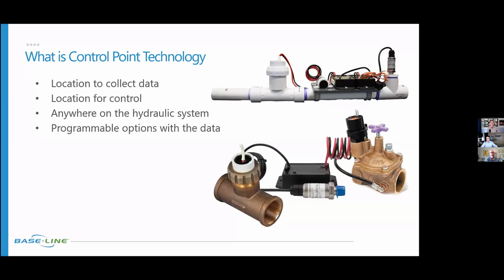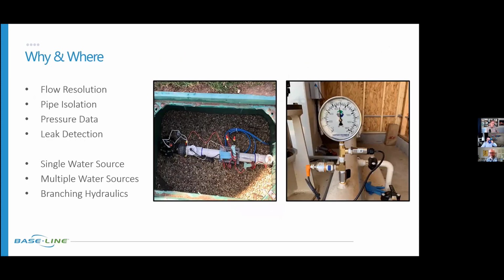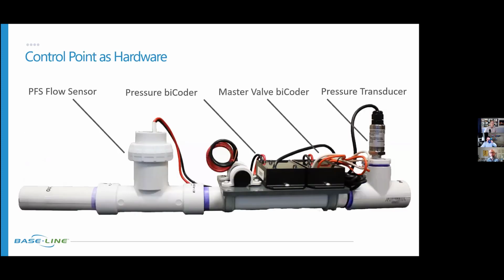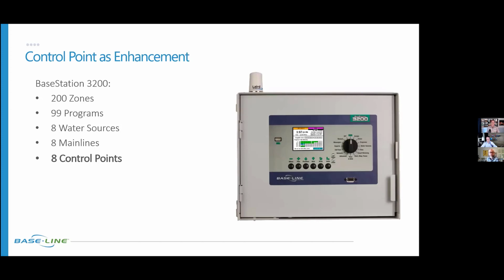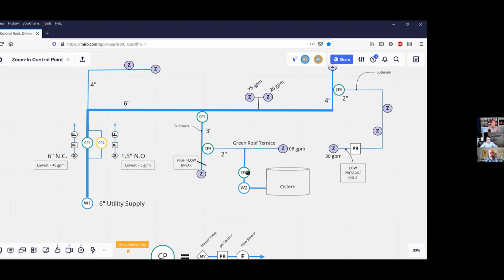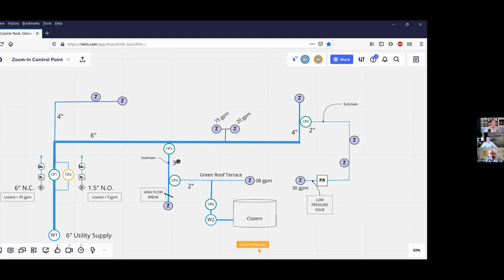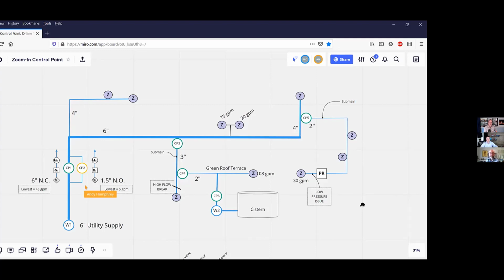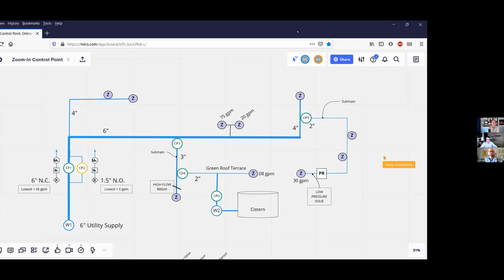S1, E9-Tech Talk Tuesday: Control Points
Dan and Andy review Control Point technology and how they fit into various hydraulic systems.